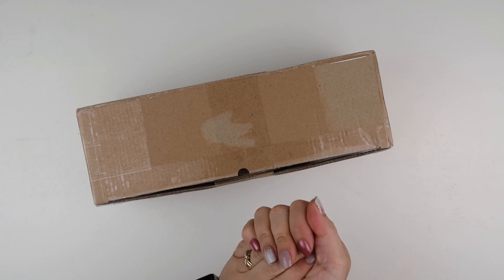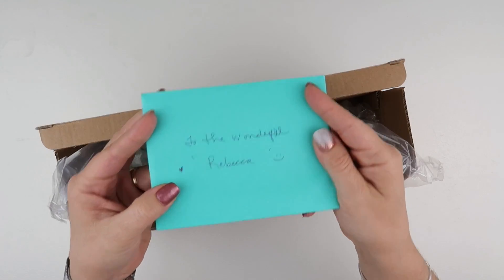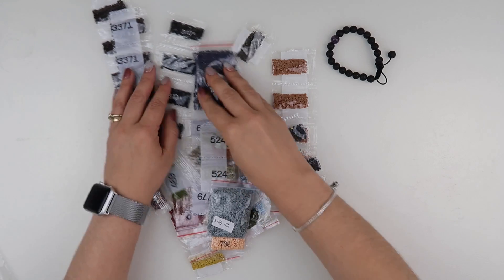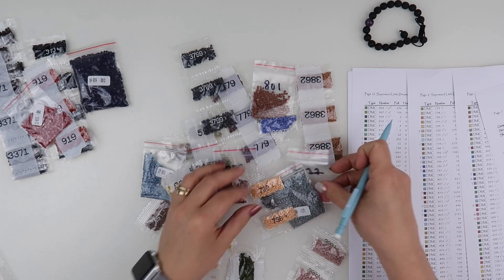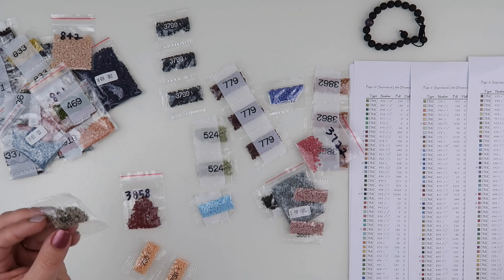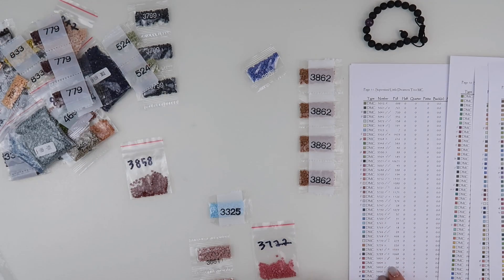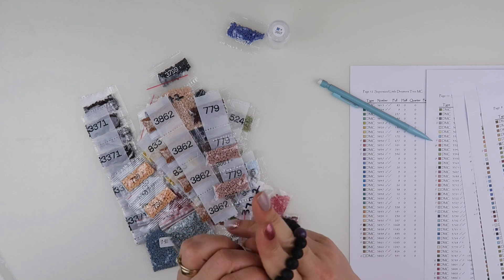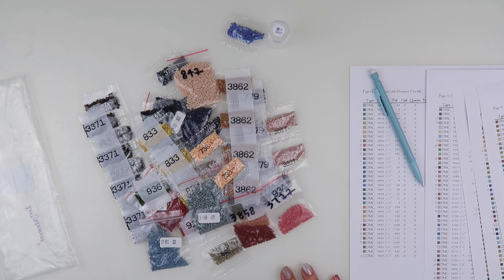Diamond Painting - Unboxing | A Gift of Spares for my HAED Massive Project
THANK YOU DIEANNA!